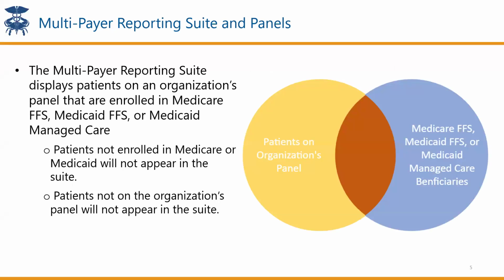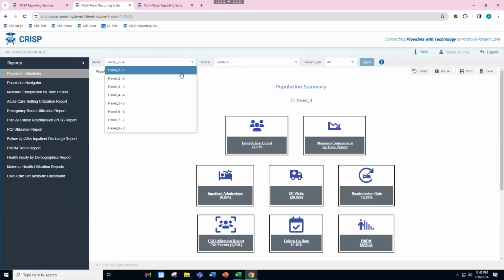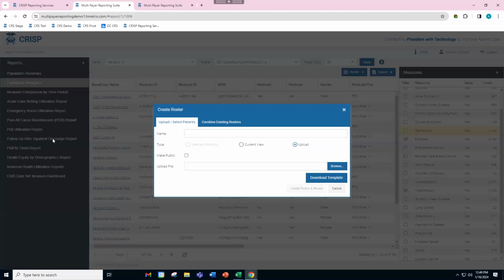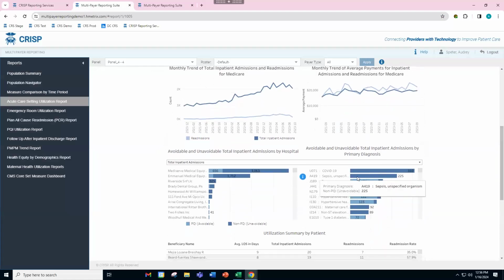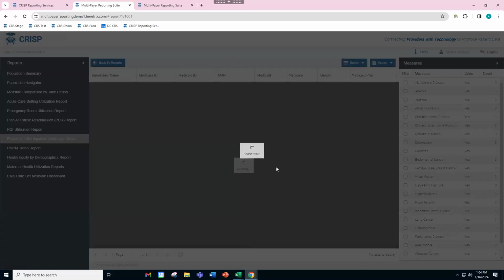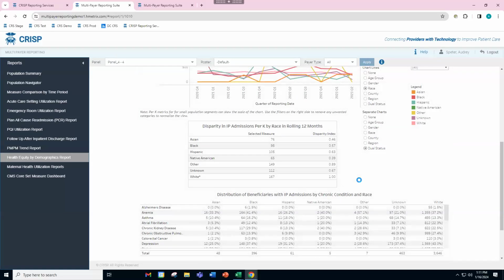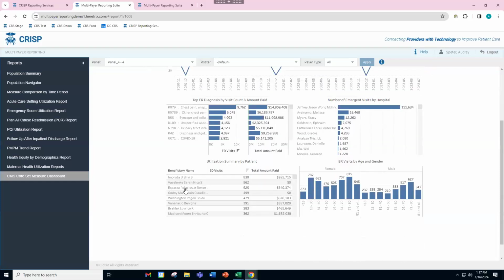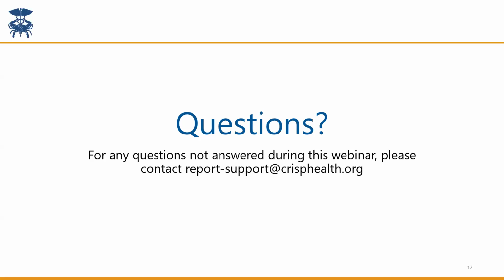Multi-Payer Reporting Suite Webinar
Watch the CRISP Reporting Services team give an overview and demo of the Multi-Payer Reporting Suite. Aligns efforts between Maryland Medicaid and MDPCP 2.) Provides users the opportunity to view Maryland Medicaid and Medicare data in one place.

The suite displays the last three years of Medicare and Medicaid data for patients on an organization’s ENS panel submitted to CRISP. Within the suite, users can better understand trends in hospital utilization, facilitate care coordination, and monitor population health for their Medicare and Medicaid patients.